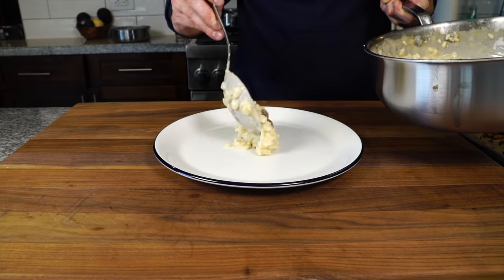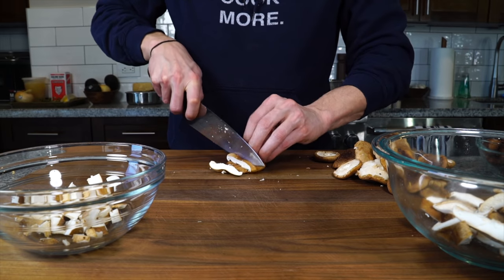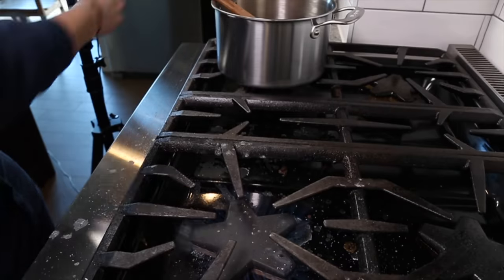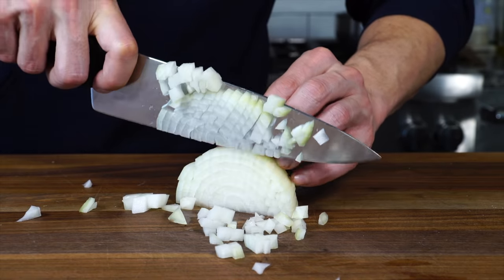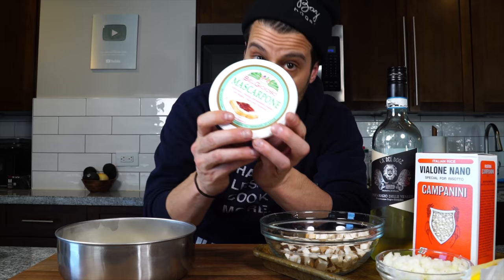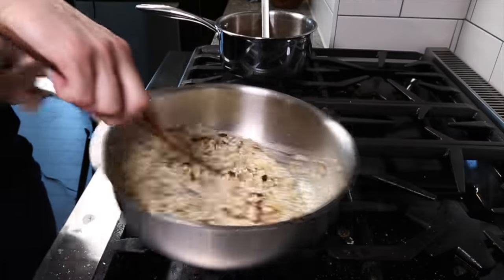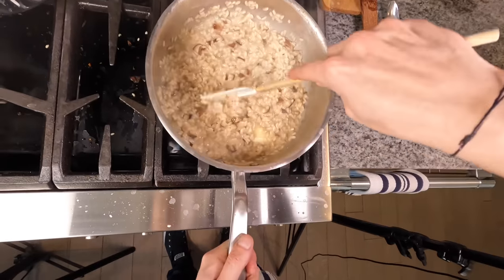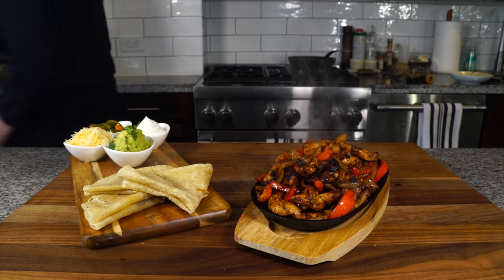How To Make Perfect, Creamy Mushroom Risotto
Save 20% on your system and your first month is free when you sign up for interactive monitoring. to learn more!

Today I show you my secret weapon for making any risotto impossibly creamy.

Recipes:
Mushroom Risotto